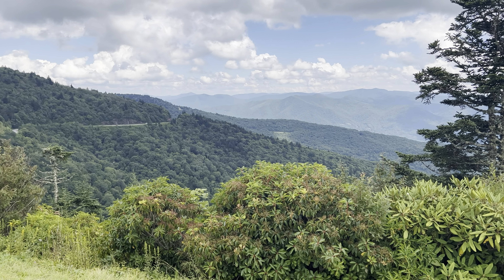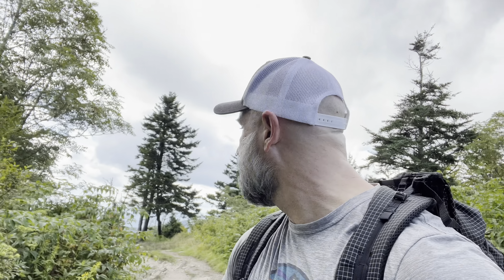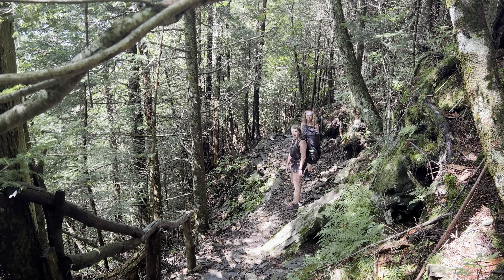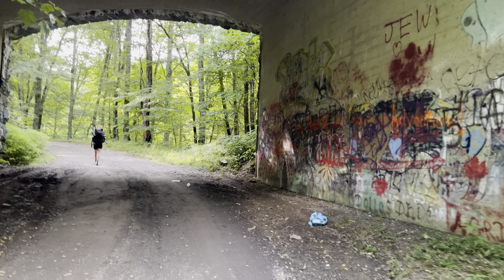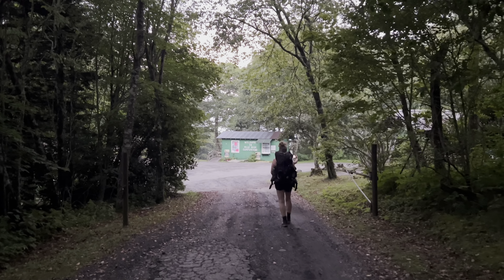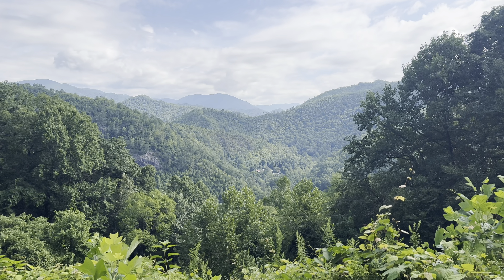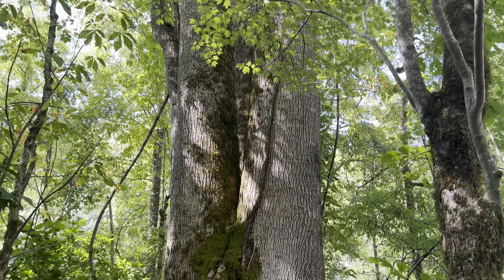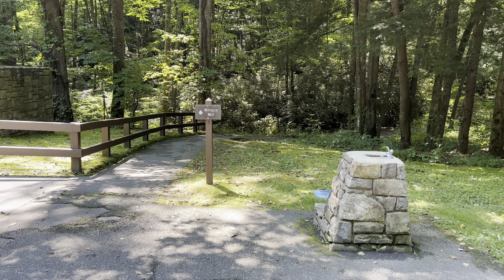Mountains-to-Sea Trail 26 - Waterrock Knob to Mingus Mill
This video showcases segment 1 from Waterrock Knob to Mingus Mill. We're excited to get back out to finish the Smokies very soon!